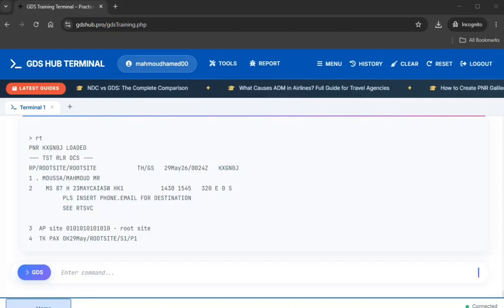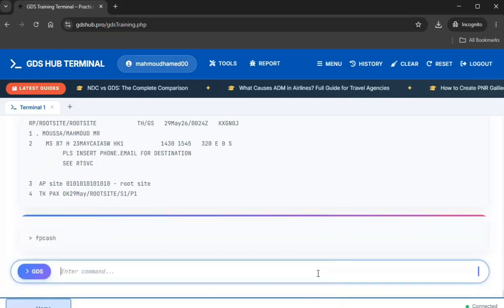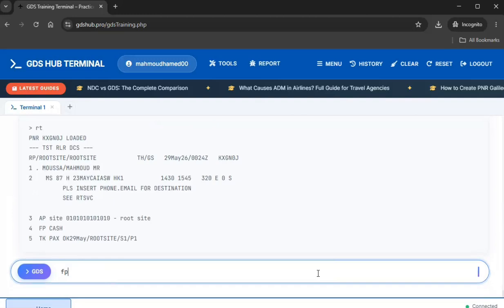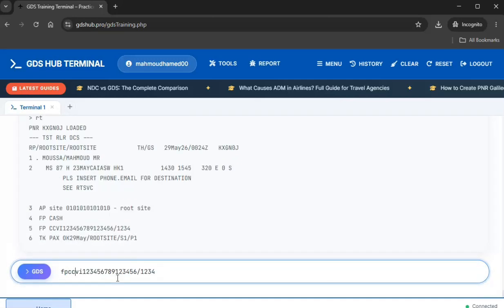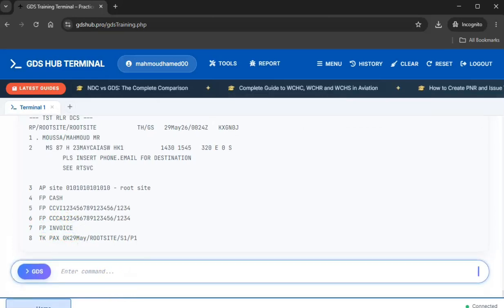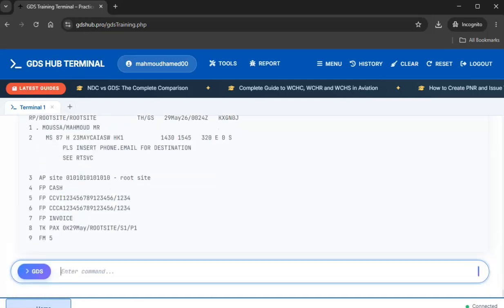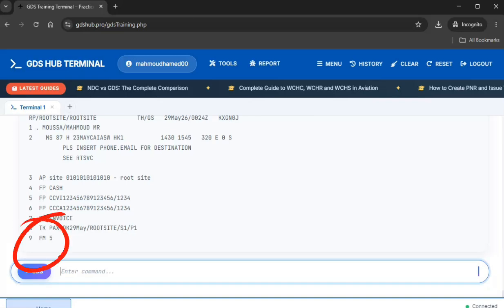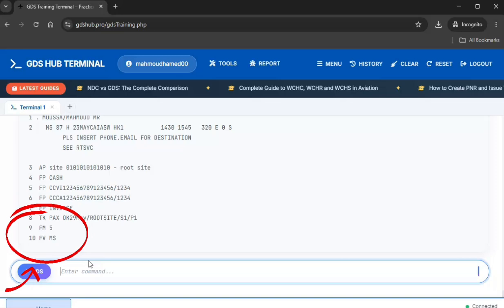Lesson 8: Forms of Payment (FP), Commission (FM) & Validate Carrier (FV)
In this lesson, you'll learn the mandatory elements required before issuing a ticket in Amadeus.
Topics covered:
✅ Cash payment (FPCASH)
✅ Credit card payments (FPCCVI / FPCCCA)
✅ Invoice payment (FPINVOICE)
✅ How airlines collect payments through BSP/IATA
✅ Adding commission using FM
✅ Understanding that commission is calculated on the fare, not the total ticket amount
✅ Setting the Validate Carrier using FV
✅ Choosing the correct airline for ticket issuance
Commands covered:
FPCASH
FPCCVI
FPCCCA
FPINVOICE
FM
FV
By the end of this lesson, you'll understand the most common payment methods and the mandatory ticketing elements needed before ticket issuance.